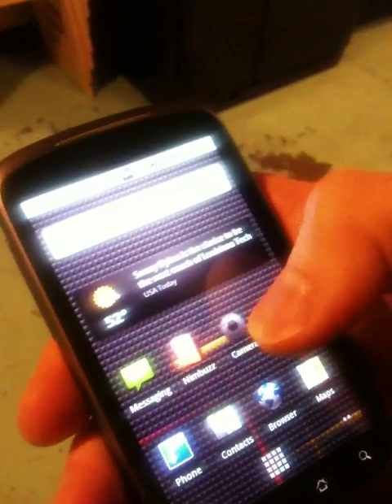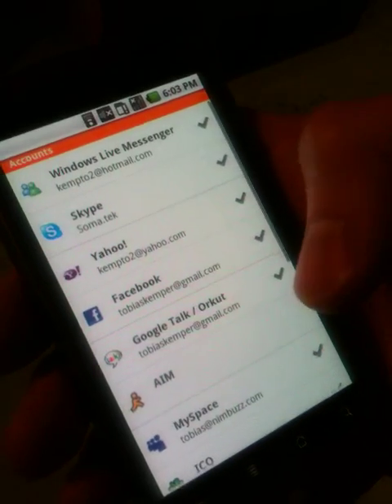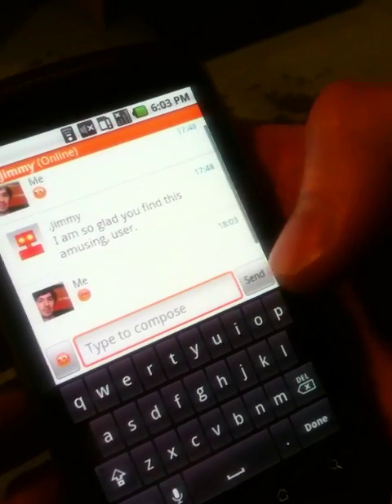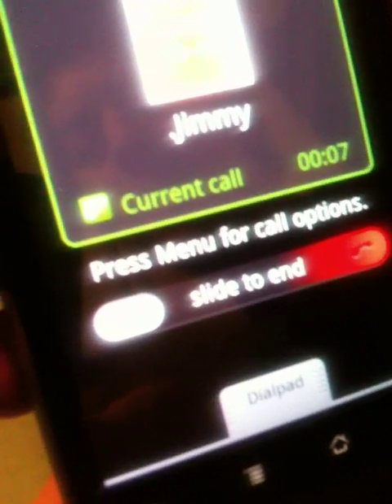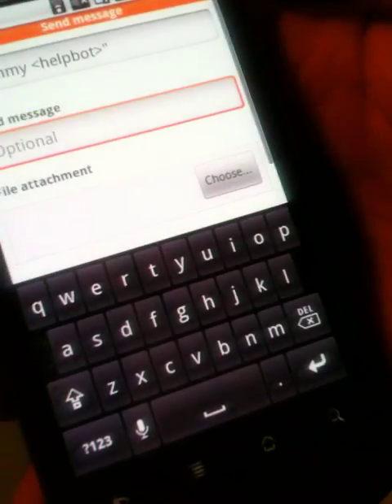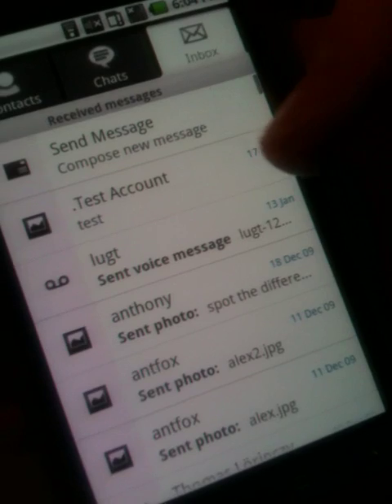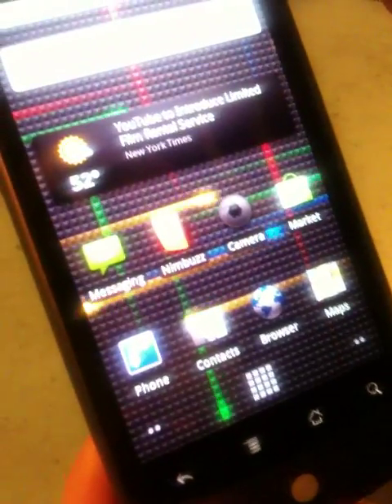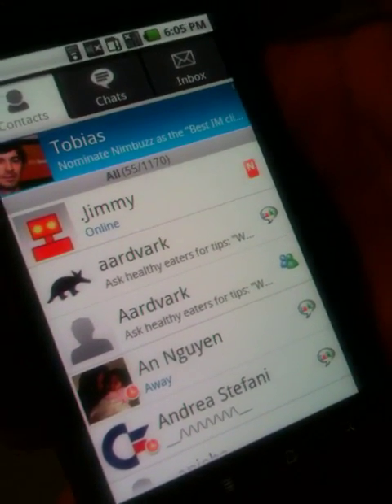Nimbuzz for Android on Google Nexus One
Demo of Nimbuzz multi messenger for Android on the Google Nexus One. Free calls, chats, messaging and more. Connect and interact with Skype, Facebook, Yahoo, Google Talk, AIM, MSN (Windows Live Messenger), ICQ, MySpace and more. Save money on text messaging, calling and file sharing. Nimbuzz puts all your friends in one place.